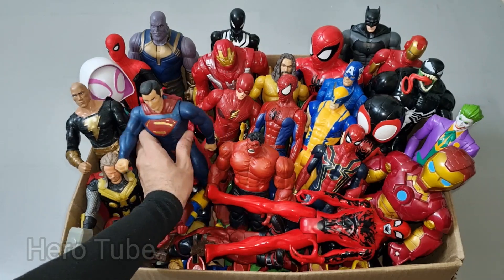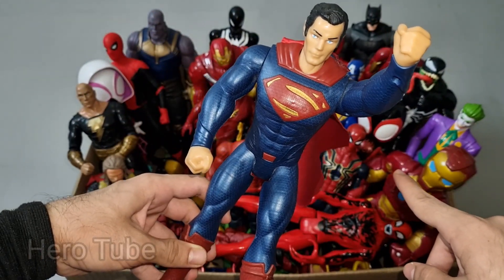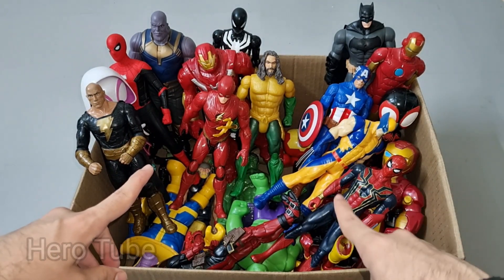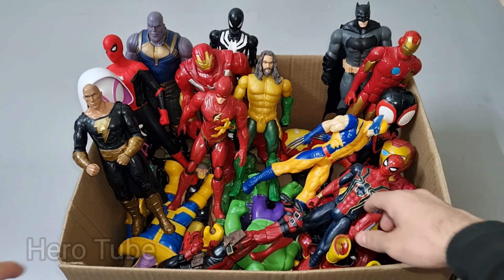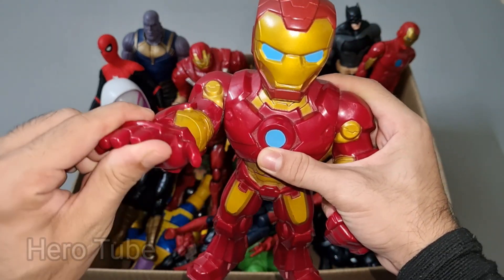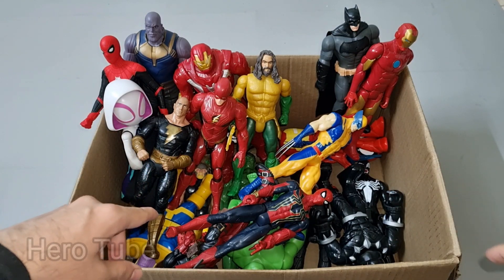HULK vs CAPTAIN AMERICA vs SPIDERMAN AVENGERS IRONMAN,HULK CARTOON, THANOS,BATMAN, AVENGERS ASSEMBLE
HULK vs CAPTAIN AMERICA vs SPIDERMAN vs IRONMAN AVENGERS THANOS,HULK CARTOON, THOR,BATMAN, HULK MAESTRO VS HULK ZOMBIE AVENGERS ASSEMBLE | HERO TUBE

HERO TUBE channel and all of its videos are not “directed at children” within the meaning of Title 16 C.F.R. § 312.2 of the CHILD ONLINE PRIVACY PROTECTION ACT (USA) is not directed to children under the age of 13. Additionally, HERO TUBE Channel disclaims any and all liability or responsibility for the practices and policies of YouTube and its agents and subsidiaries, or other affiliated third parties, regarding data collection.